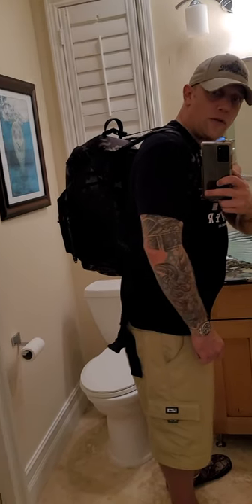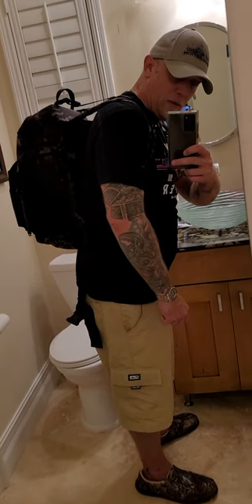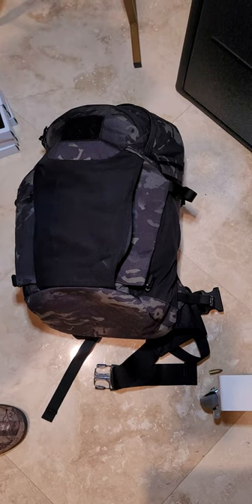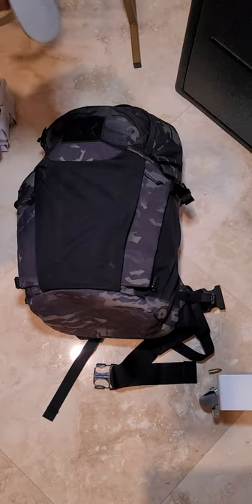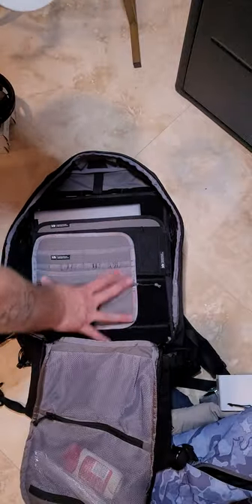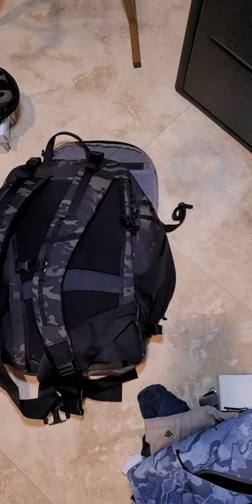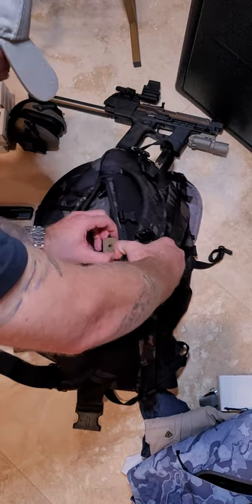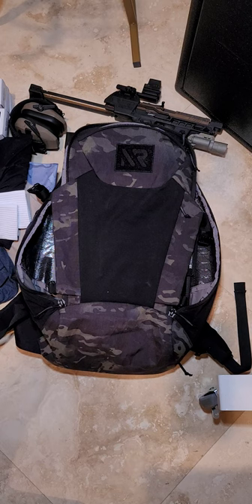Nomadic Research Backpack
For those of you looking into the Nomadic Research Nomadic Research Backpack for your Flux... I've been testing one for a few days & love it.

Overall I give it a 10/10, I'm really happy with it.

If you're looking for a weekend pack for a class that calls for 300rds, your gear, and a change of clothes this thing is perfect.

If you're like me and want an EDC that allows you to stay mission ready at work this pack is for you. Easily fits stuff civilized men use like laptops while still having the capability of carrying sub gun, spare mags & can easily be armored.

If a vertx transit sling is too small then this thing should be perfect.

Full Review coming layer this week. (Not paid I'm just a nerd at heart & love reviewing gear)